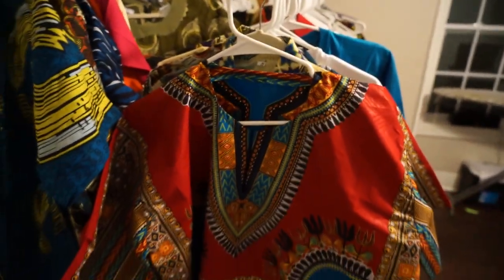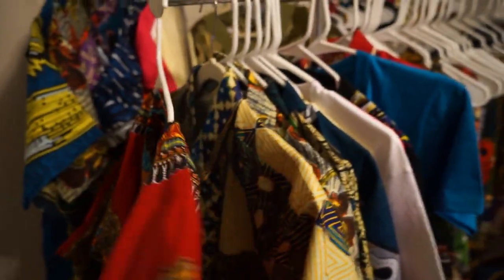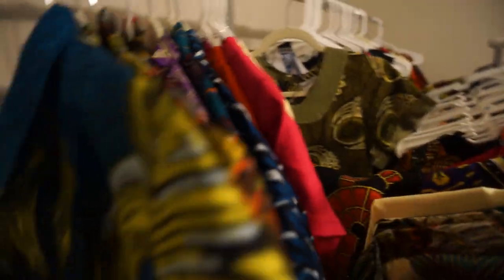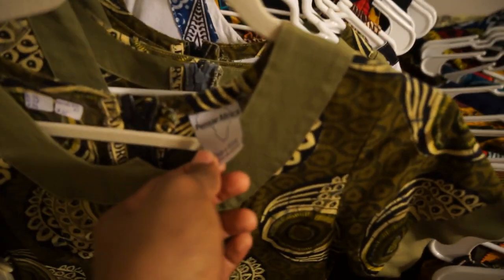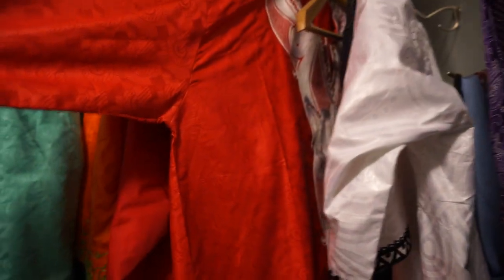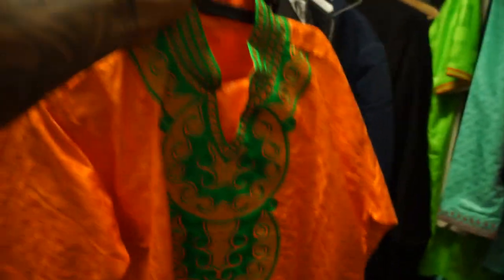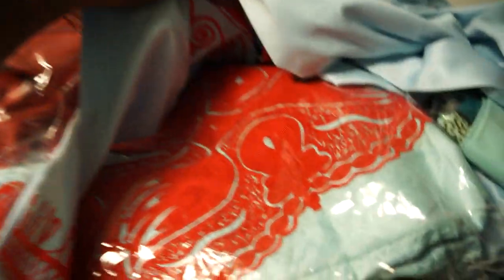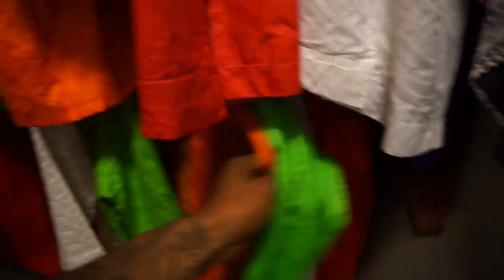Fake Dashikis Vs Real Dashikis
How to spot a real dashiki from a fake one.  Visit pensar-africa.myshopify.com for more authentic African clothing. for indigenous African creativity, art, jewelry, and clothing. to support our projects. Lastly, buy one of my children's books P instagram:dynastamir instagram:searchforuhuru facebook:searchforuhuru twitter:searchforuhuru